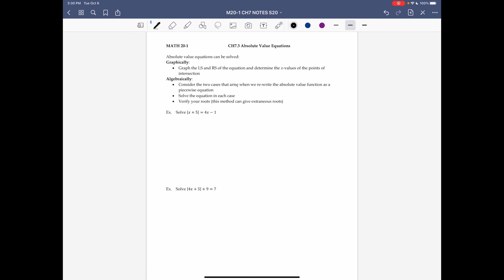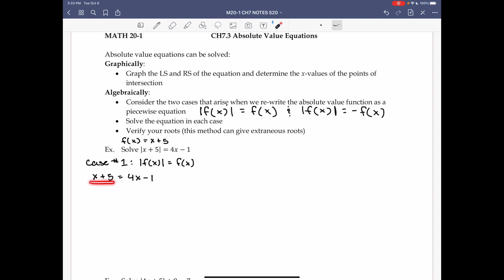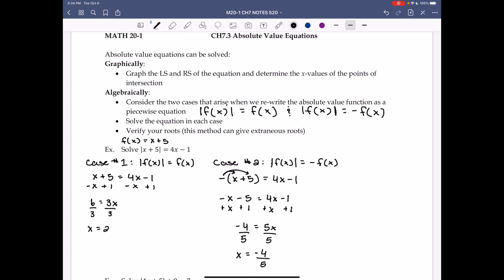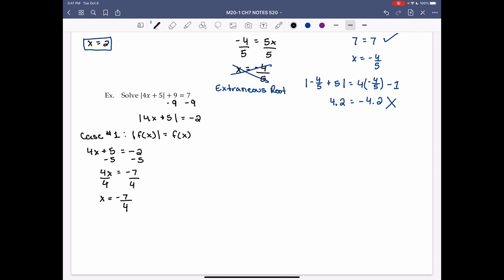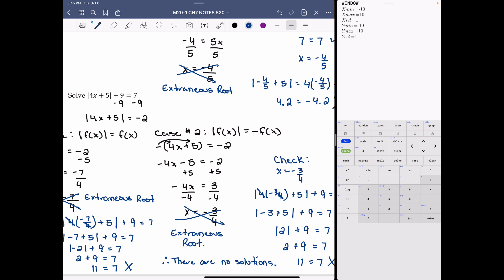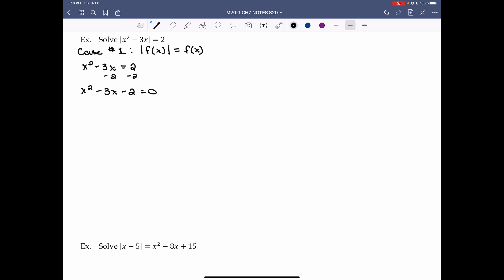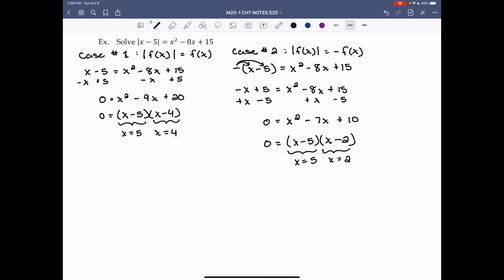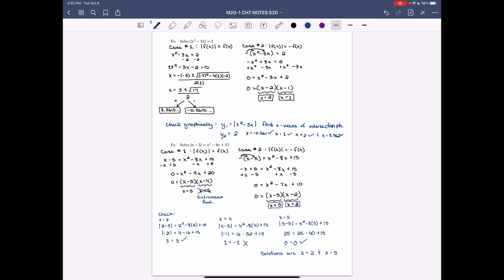MATH 20-1 | CH7 LESSON 3: ABSOLUTE VALUE EQUATIONS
If the video is blurry, change the quality to 1080p.
I’m sure I made some mistakes in this lesson, as I am human. Hopefully there are no major issues but I’m sure there are some minor things like saying ‘five x’ when I mean ‘negative five x’, or plotting a coordinate point in the wrong place. If you think there’s an error like this, you’re probably correct so don’t let it confuse you.